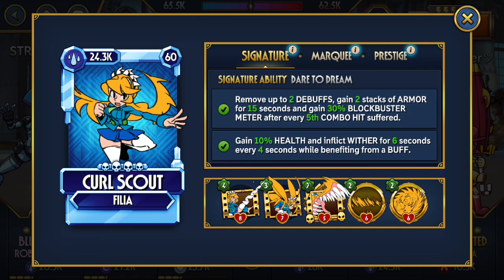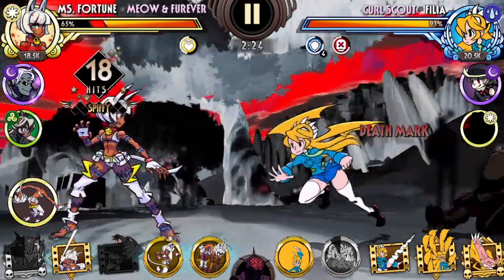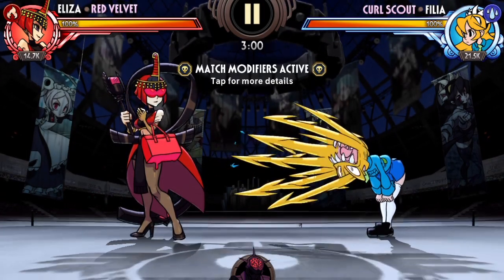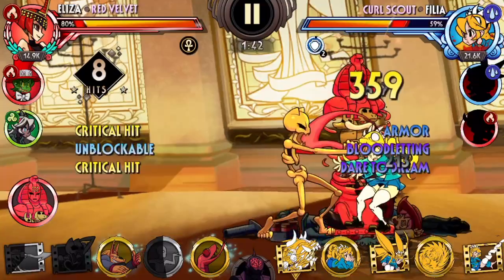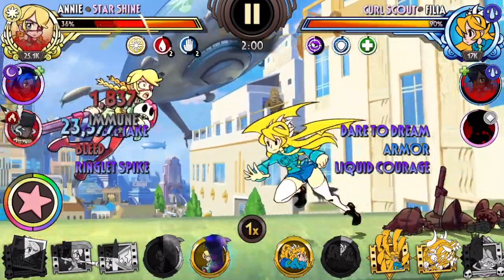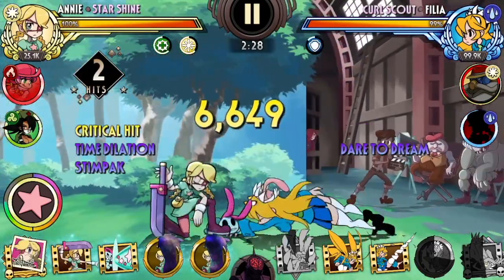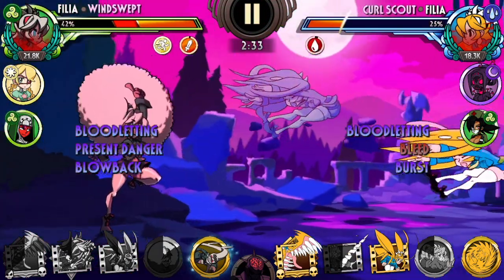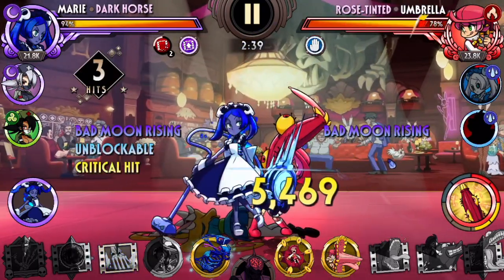Tips for Dealing with Curl Scout Plus My Strategy | Skullgirls Mobile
00:00 - Introduction
01:45 - Precision
04:20 - Hex
05:05 - Curse
05:52 - Buff Removal
06:40 - Low Hit Moves
07:20 - Beowulf
07:45 - Star Shine Annie
08:56 - Windswept Filia
10:20 - Dark Horse Marie

Links to other stuff...